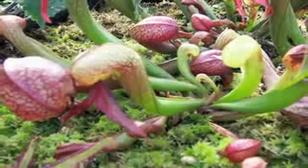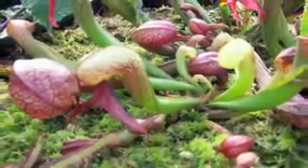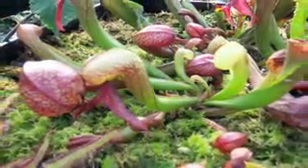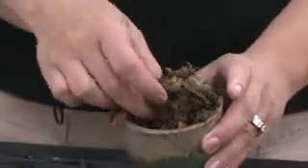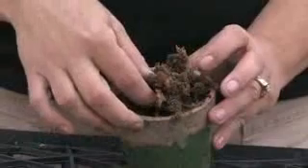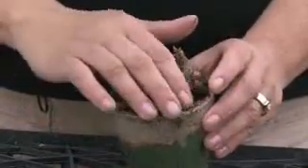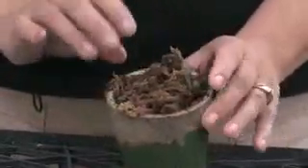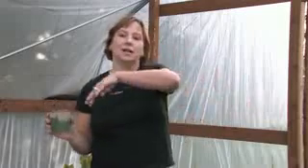Darlingtonia Californica growing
this video is about growing carnivorous plants - Darlingtonia Californica
you'll see all things that you need to do if you wanna make your plant nice and ''green''